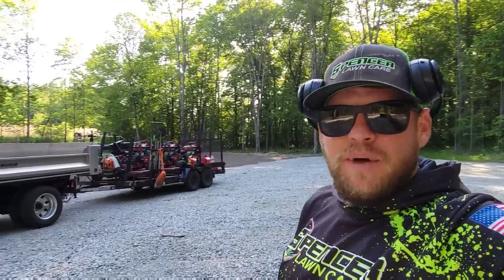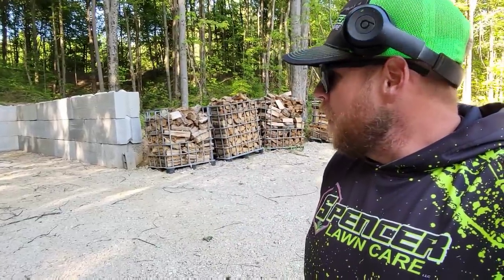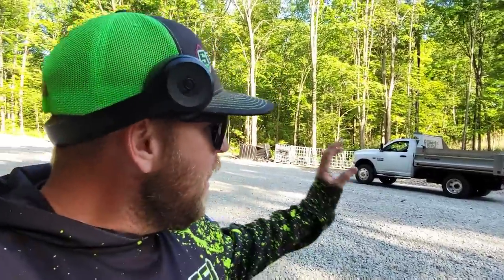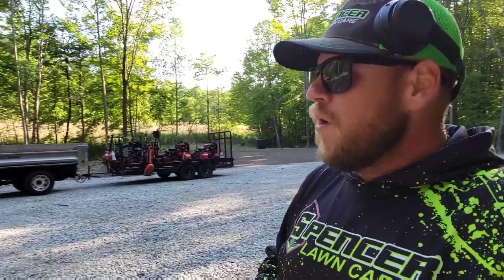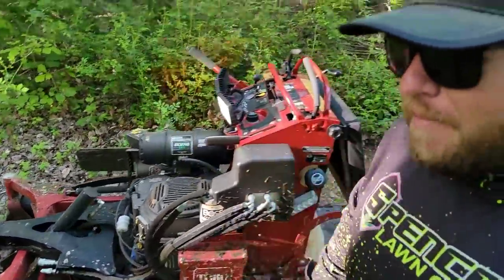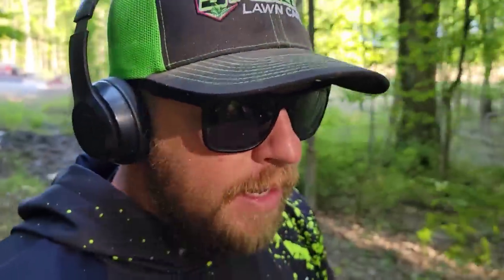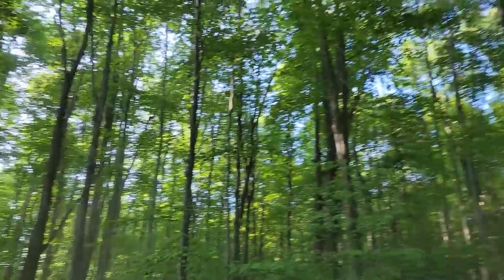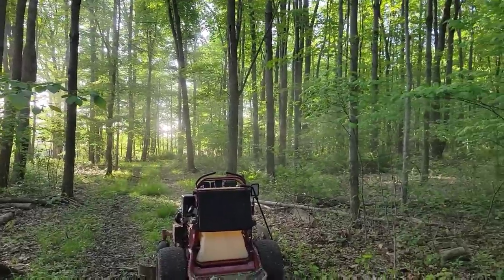I MADE A HUGE MISTAKE PURCHASING OUR LAND AND THEN TRYING TO BUILD OUR SHOP!